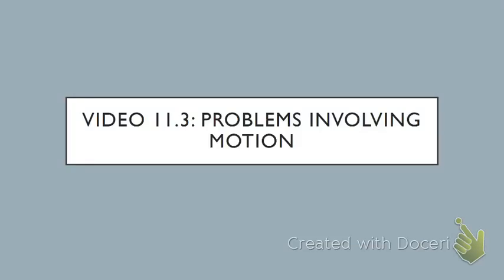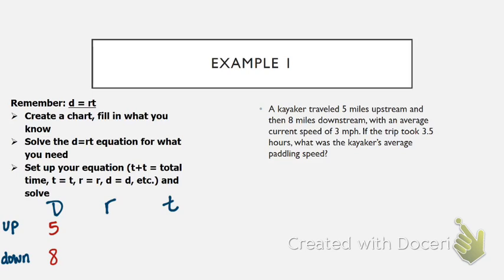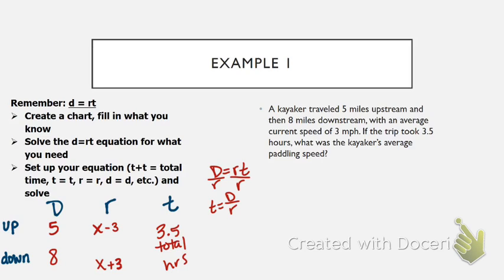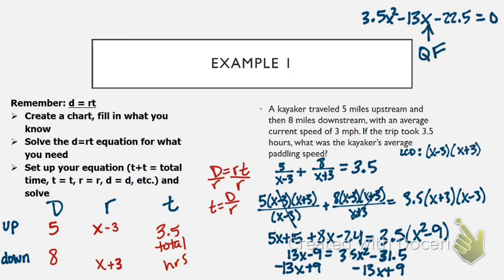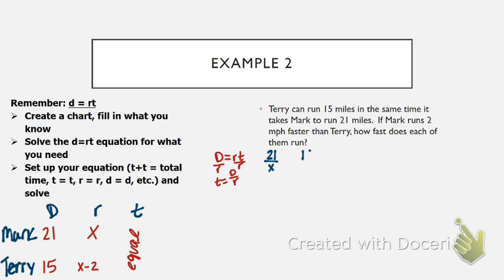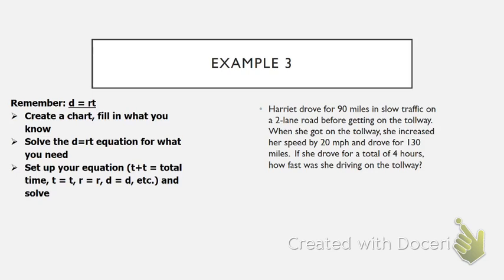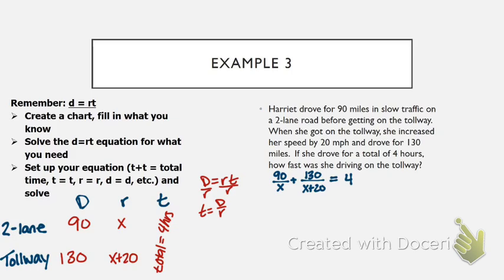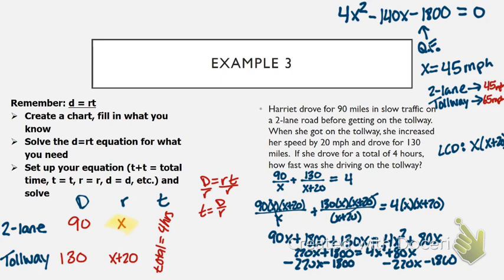Video 11.3: Motion Problems